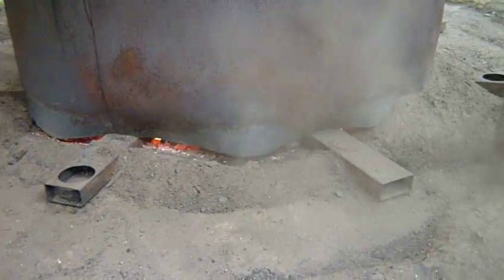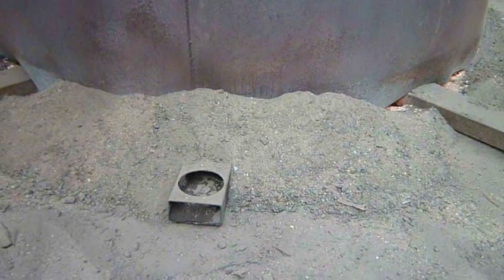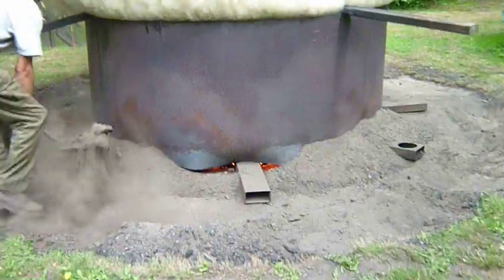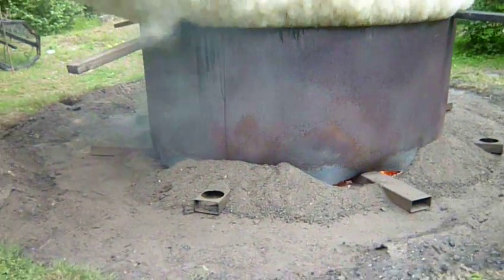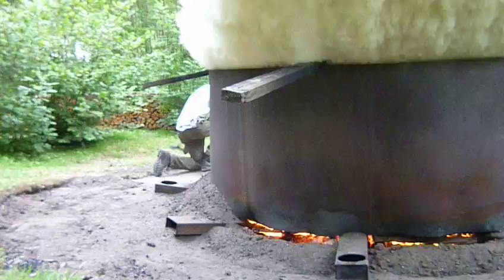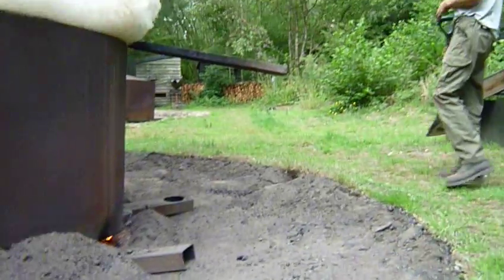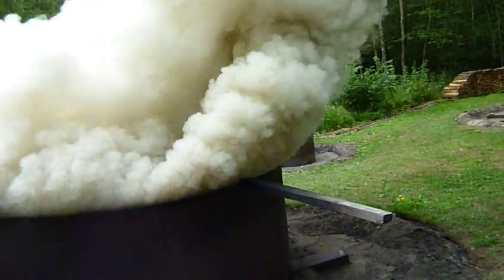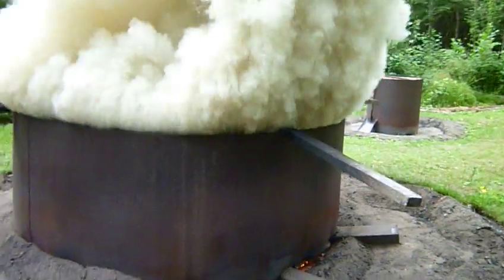Making Charcoal - Part Three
Using a large kiln, this video taken at about 40min into the burn.

for more info and workshops run here.